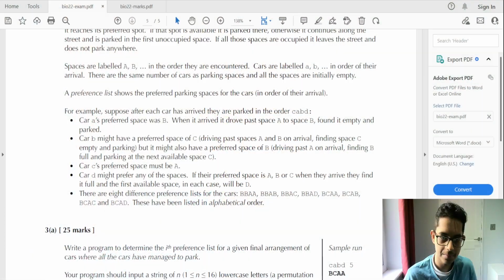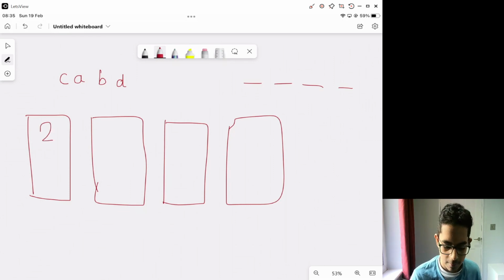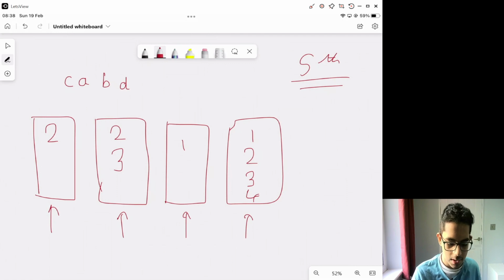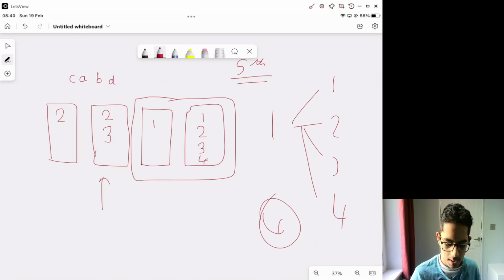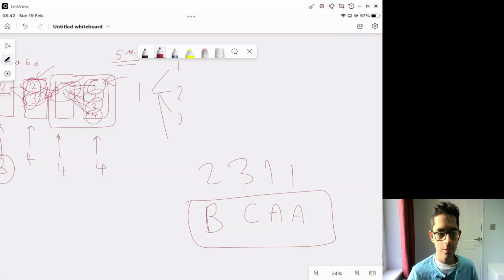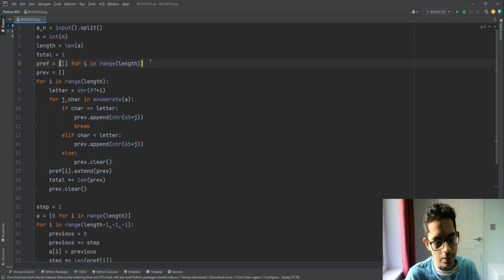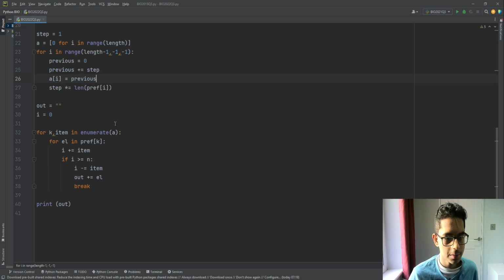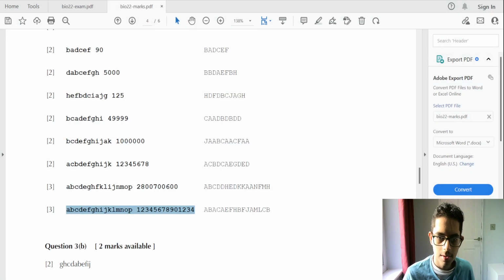British Informatics Olympiad (BIO) 2022 Q3 - One way street